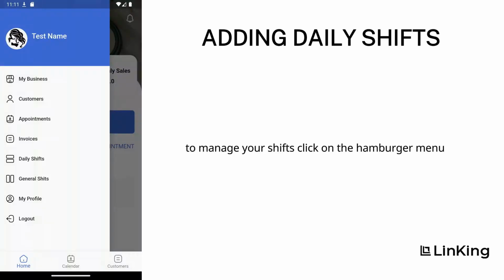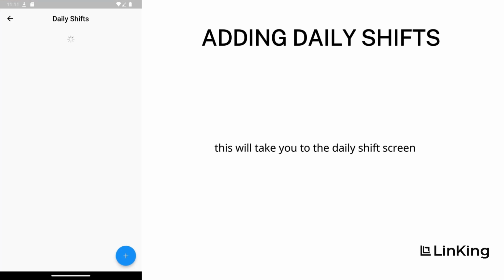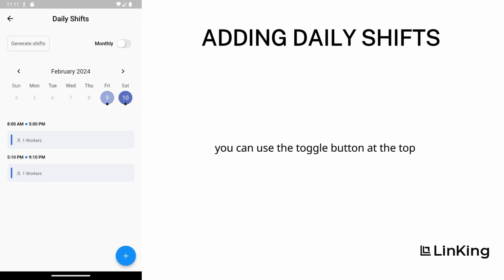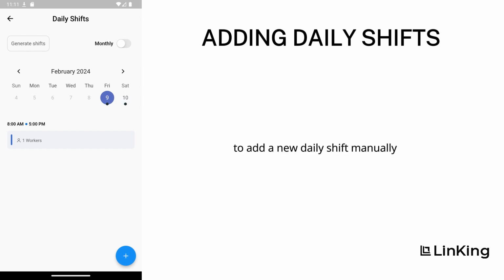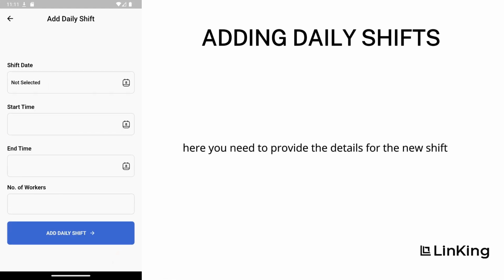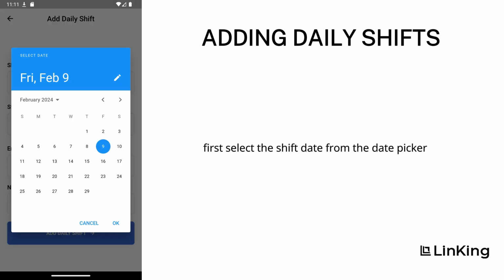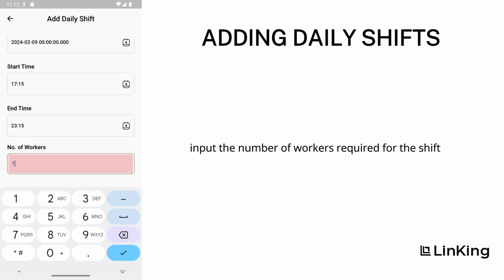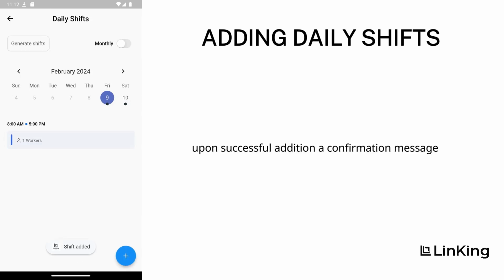How to Manage Daily Shifts in the LinKing App: Complete Tutorial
Welcome to our LinKing app tutorial! In this video, we'll guide you through managing daily shifts, including generating new shifts and manually adding shifts. Learn how to efficiently schedule and manage your workforce with LinKing.